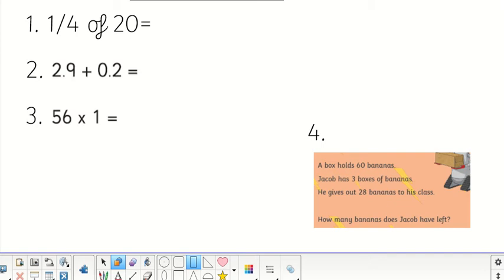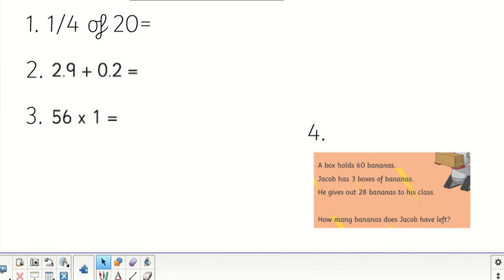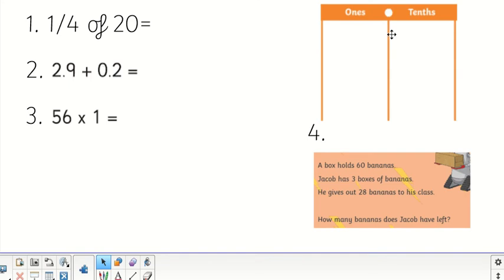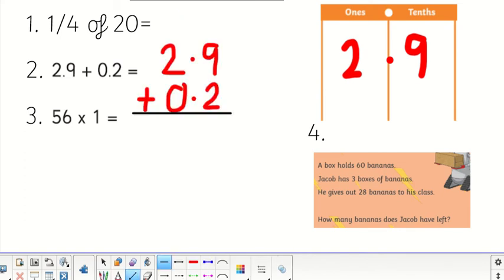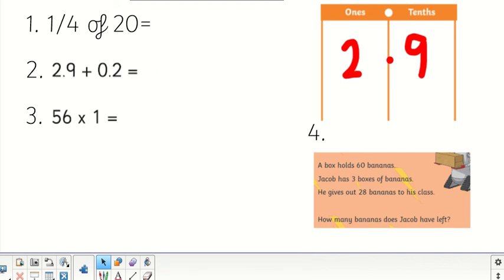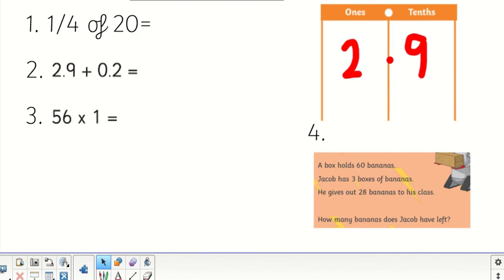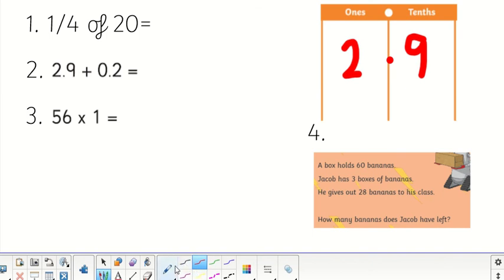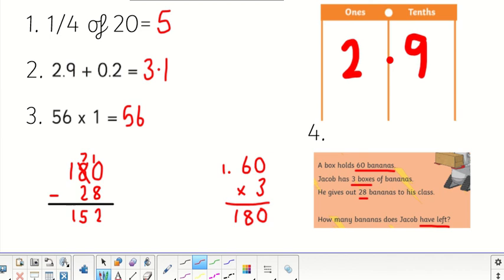21.01.21 Y4 Arithmetic